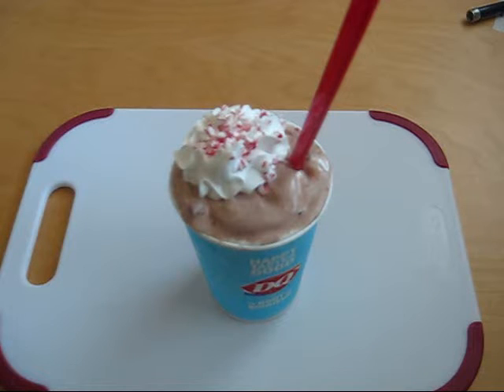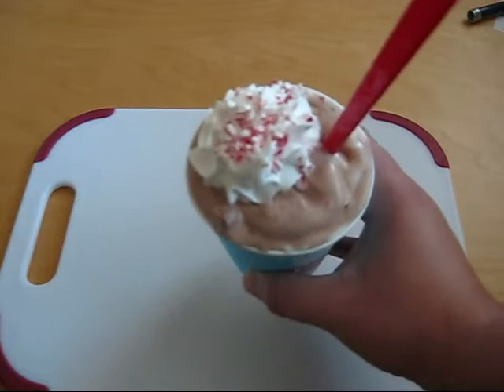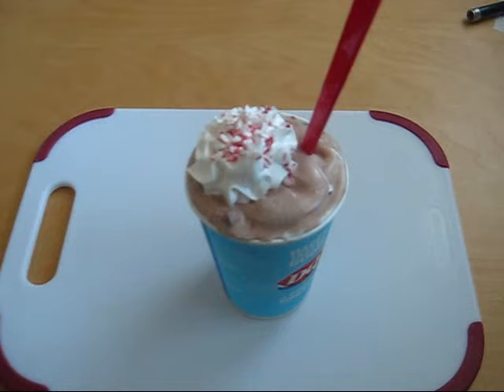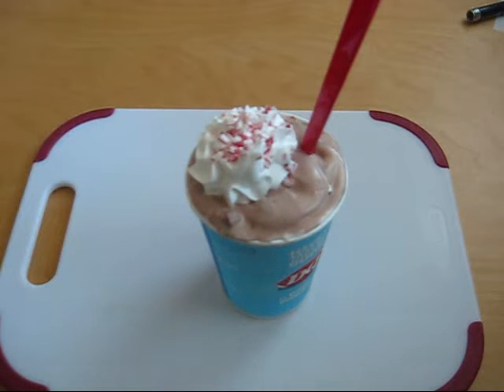Mark Tries the Dairy Queen Peppermint Hot Cocoa Blizzard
On this installment of Mark Tastes Random Things, it's my first Dairy Queen Blizzard!  I sample their Blizzard of the Month for December 2020, the Peppermint Hot Cocoa Blizzard